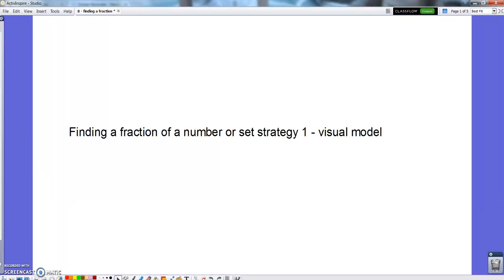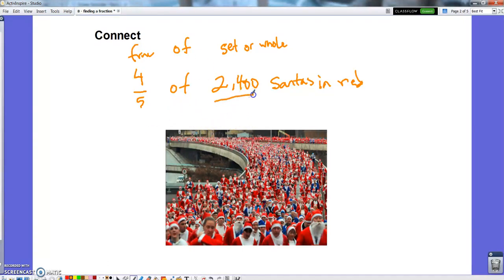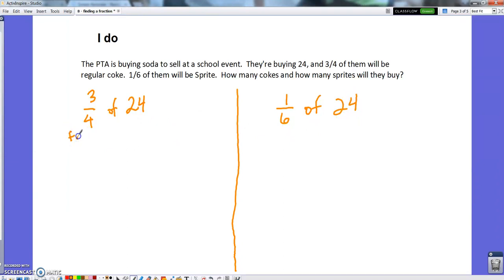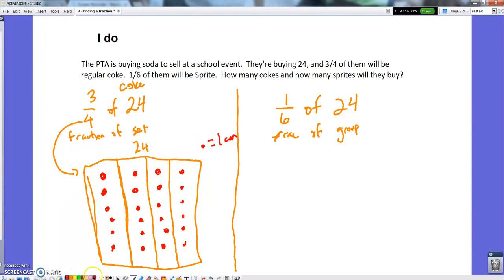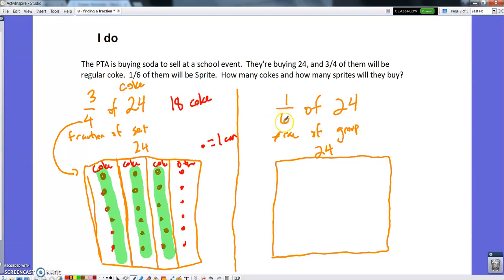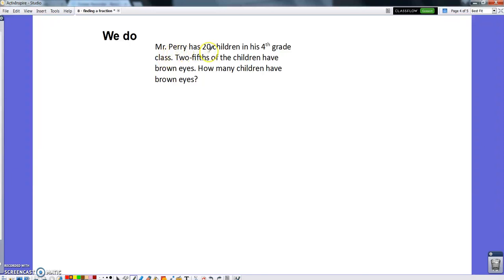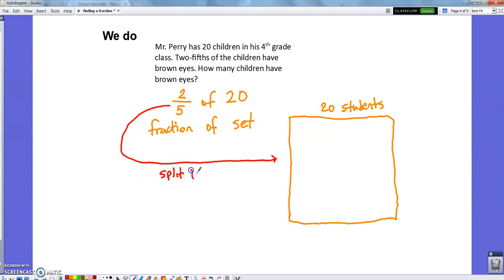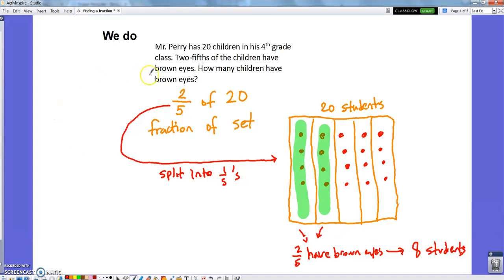4NF Lesson #33 - finding a fraction of a group or set strategy #1: visual model